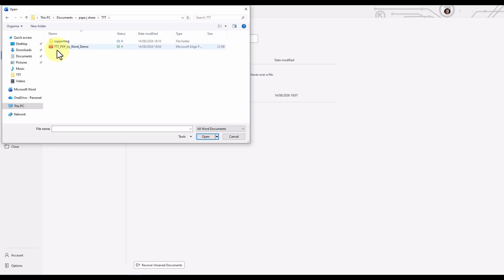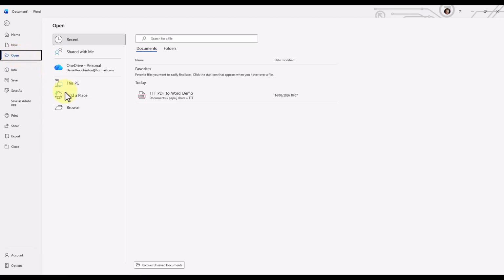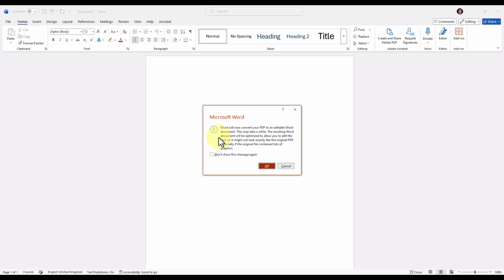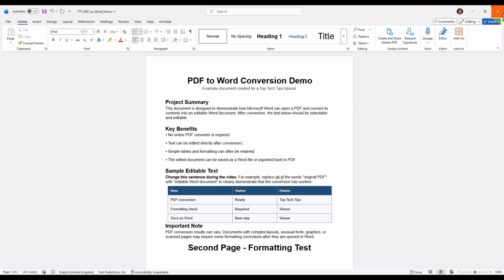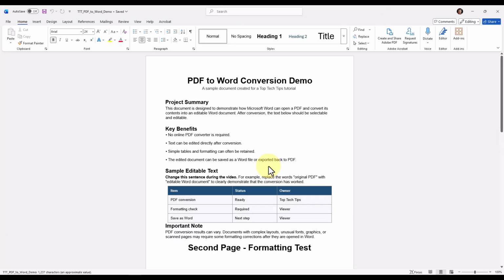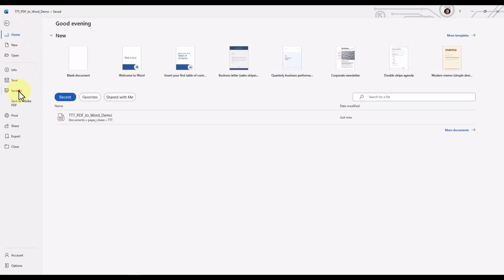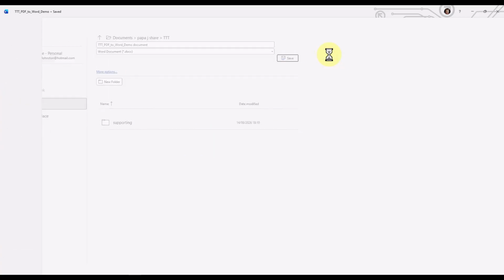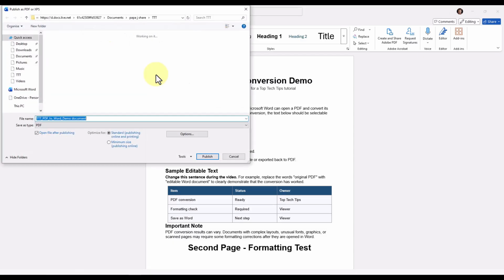How to Convert PDF to Word (No Online Converter Needed)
Learn how to convert a PDF to Word without using an online converter or uploading your document to another website. This quick tutorial shows you how to open a PDF directly in Microsoft Word and convert it into an editable Word document using tools already built into Word.

I'll also show you a second quick method by dragging and dropping your PDF directly into Microsoft Word.

• Convert PDF to Word using Microsoft Word
• Open and edit a PDF in Word
• Drag and drop a PDF directly into Word
• Save the converted file as a Word document
• Convert the edited Word document back to PDF

No online converter required.

⌚ CHAPTERS
00:00 Introduction
00:11 Open a PDF in Microsoft Word
01:04 Drag and Drop a PDF into Word
01:40 Save Your Converted Word Document
01:54 Turn your Word document back into a PDF

📺 RELATED TUTORIALS
More quick Microsoft Word tutorials are available on the Top Tech Tips channel.